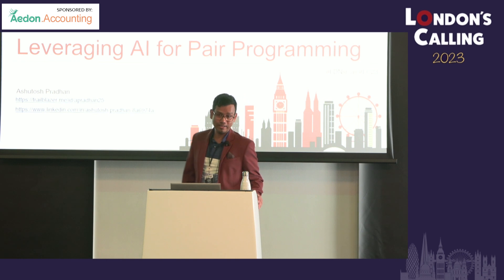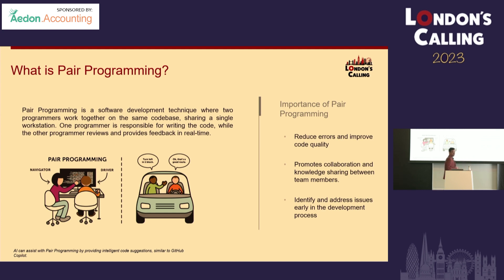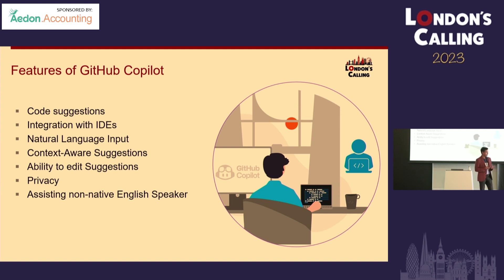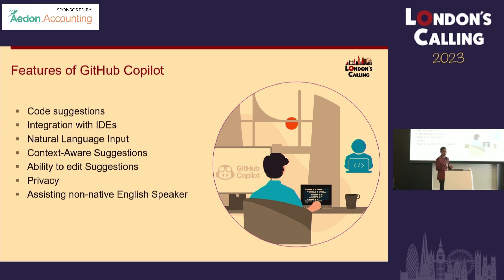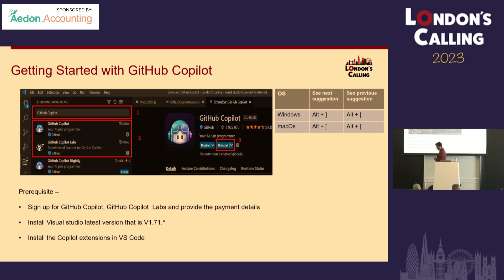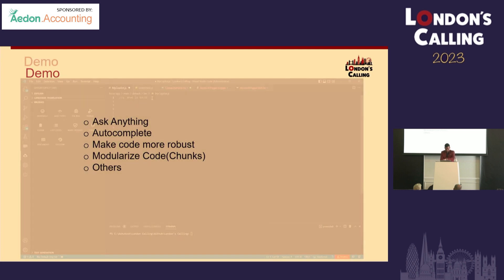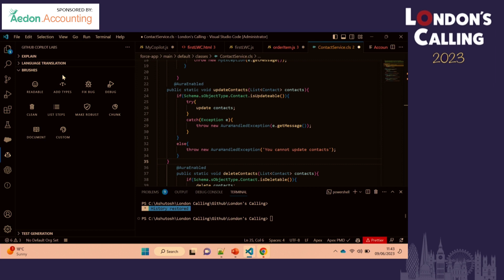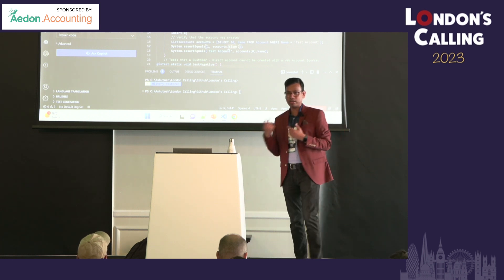Leveraging AI for Pair Programming with Ashutosh Pradhan at LC23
Pair programming is a software development technique in which two programmers work together at one workstation. One, the driver, writes code while the other, the observer. Why search for a partner where AI can assist developers in writing code based on their intent,

GitHub copilot is a cloud-based artificial intelligence tool developed by GitHub and OpenAI is described as an AI pair programmer that assists users of Visual Studio, Neovim, and JetBrian (IDEs) by autocompleting code.